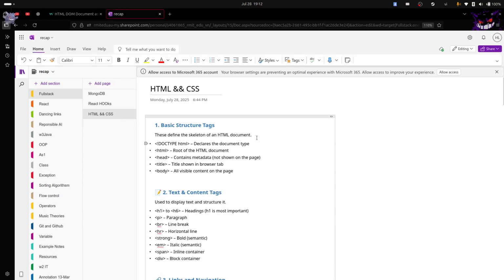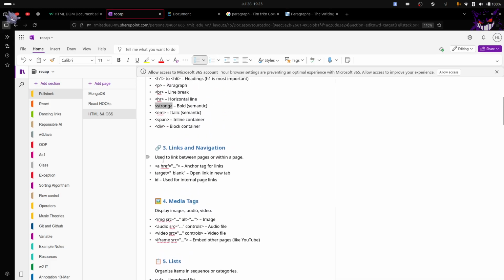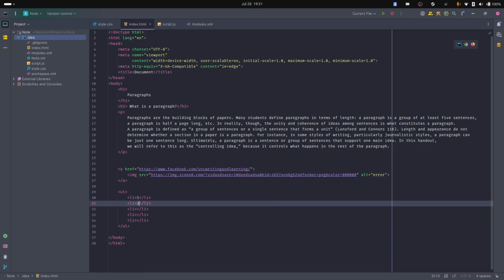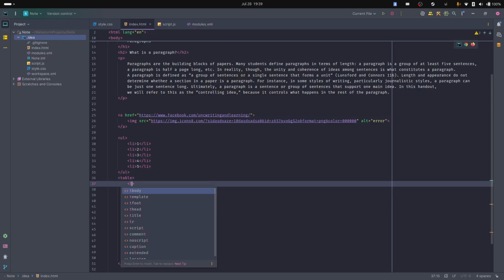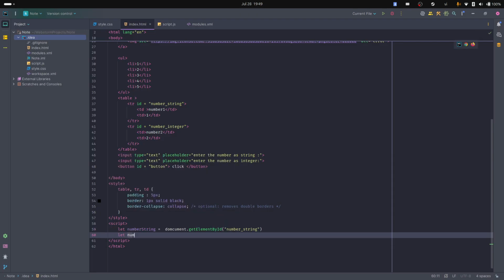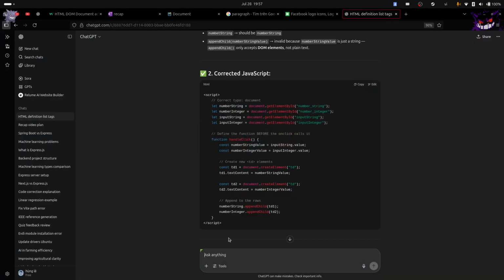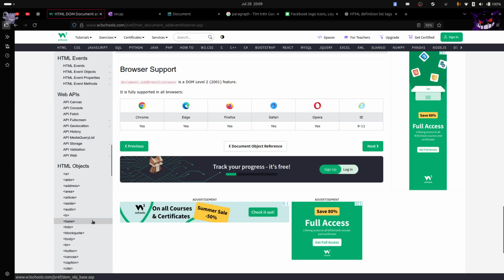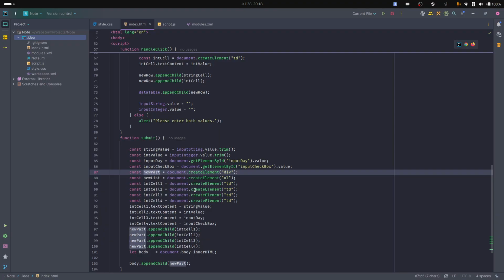Recap HTML 28 July 25